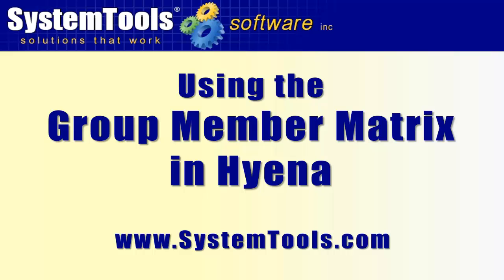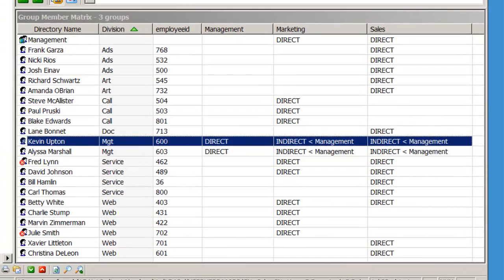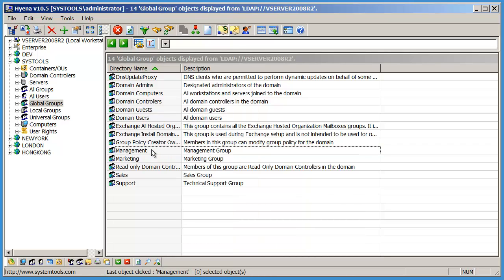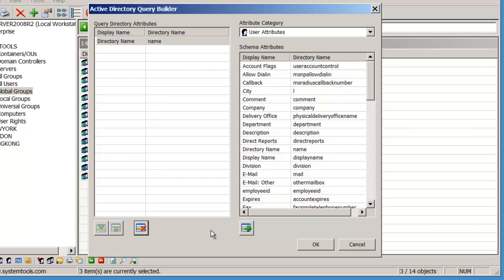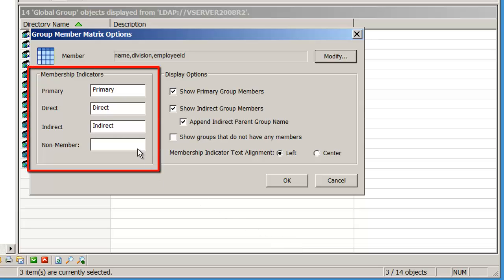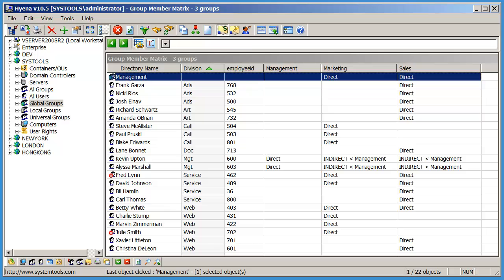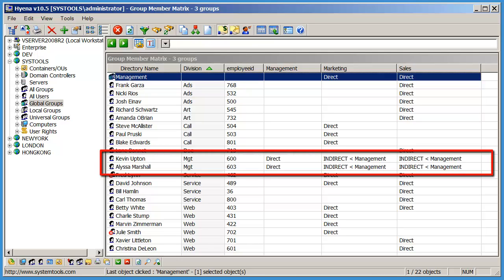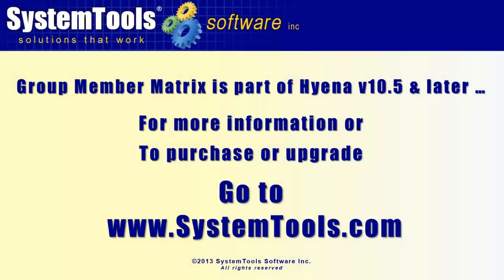Using the Active Directory Group Member Matrix in Hyena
Hyena, our comprehensive and award-winning Windows system management software, now includes the Group Member Matrix, a fully customizable view capable of showing all members of one or more groups in a clear and easy to understand format.

Used by tens of thousands of system administrators worldwide for over twenty (20) years, Hyena is designed to both simplify and centralize nearly all of the day-to-day Active Directory management tasks, while providing new capabilities for system administration. This functionality is provided in a single, centralized, easy to use product. Whether your organization is using Windows XP, Server 2019 or anything and everything in between, you can manage everything with one tool.